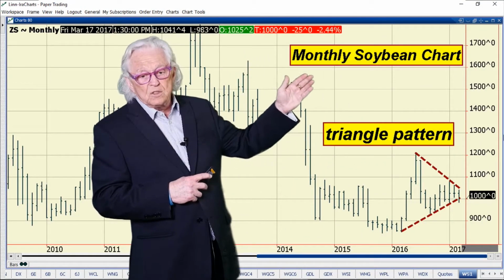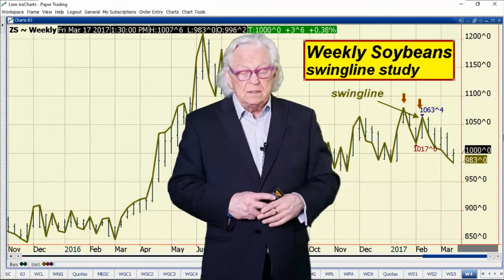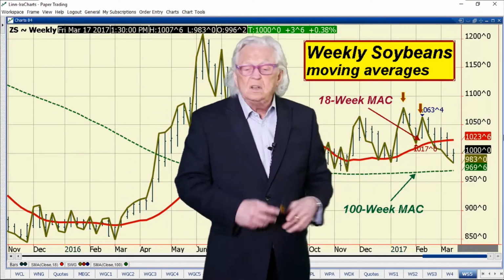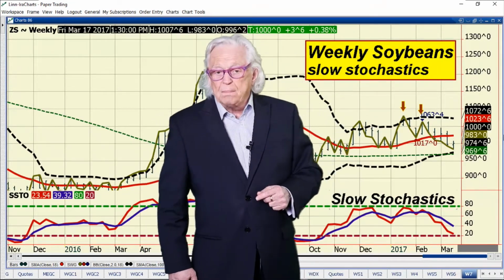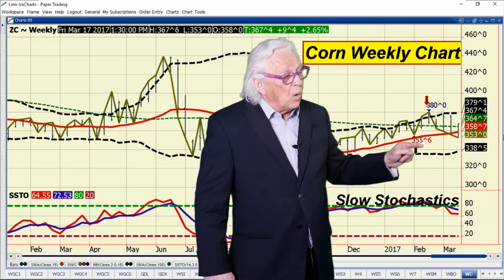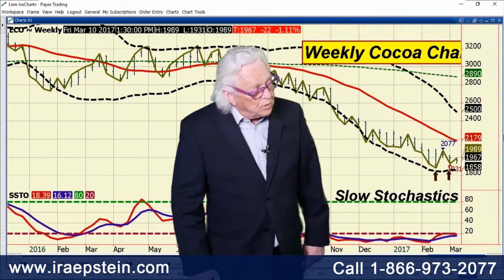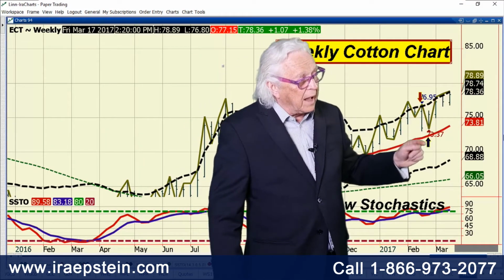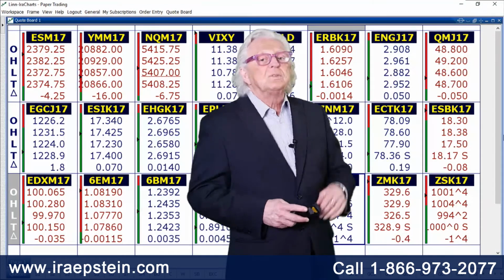Ira Epstein's End of the Day Agriculture Video 3 17 2017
Ira Epstein reviews the days trading in the agriculture markets.